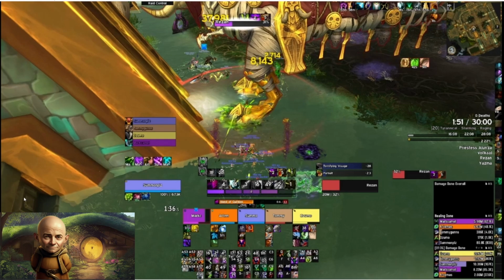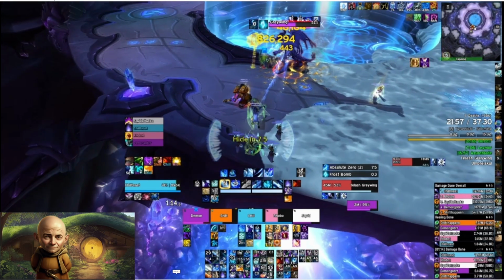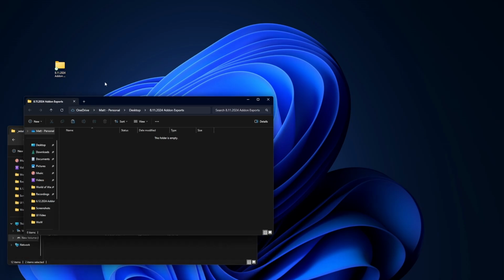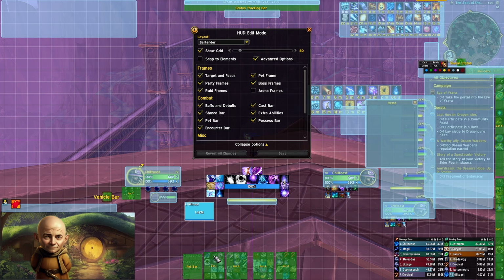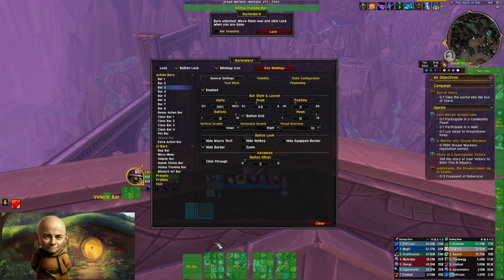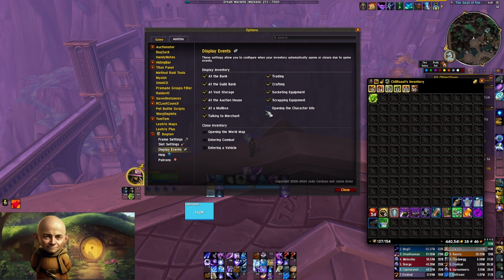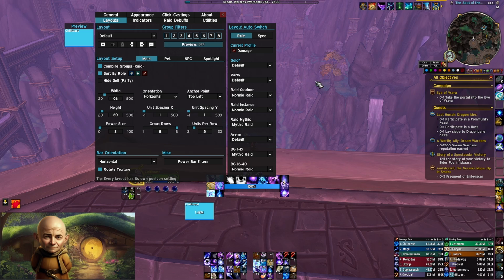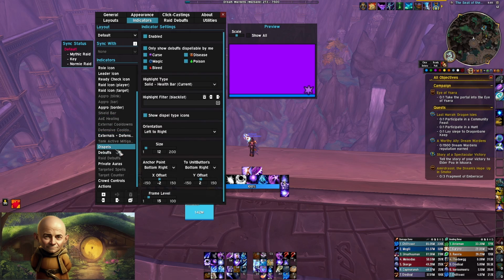Thinking of Swapping From ElvUI? Start Here With These 3 Addons | World of Warcraft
I wanted to provide a high level overview on how three addons can do a lot of heavy lifting if you're looking to replace ElvUI.

Time Stamps:
0:00 - Intro
1:09 - ElvUI vs New UI
3:07 - UI Backup
3:37 - Base (Default) UI
4:23 - Bartender
6:02 - Bagnon
7:09 - Cell